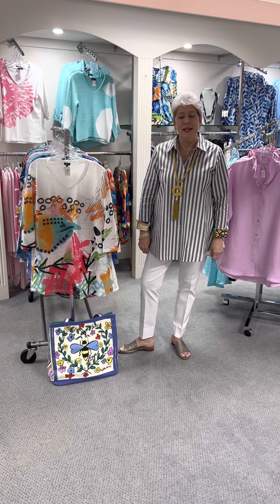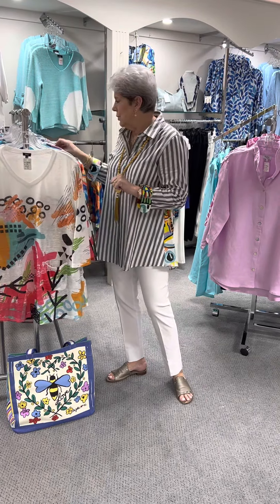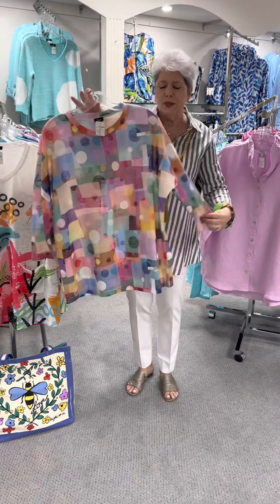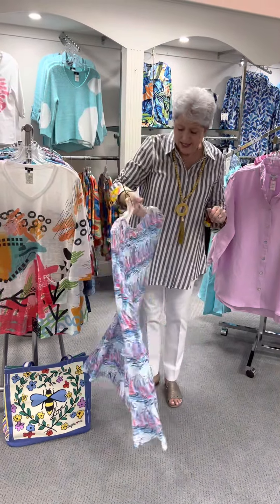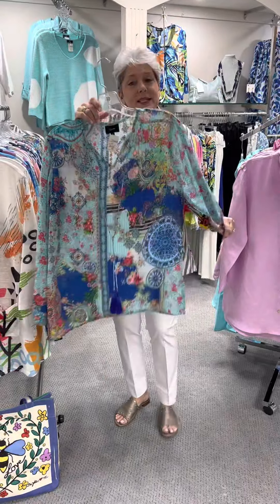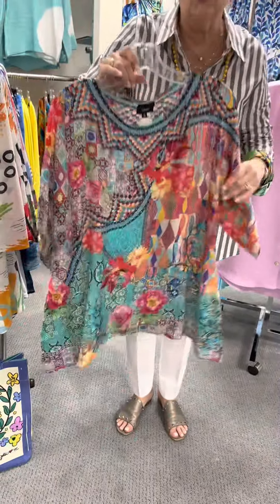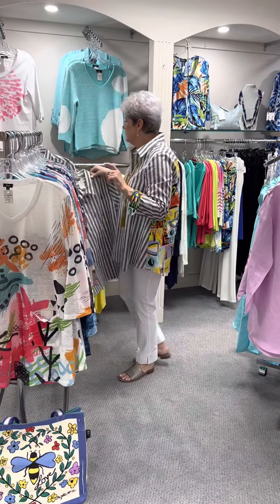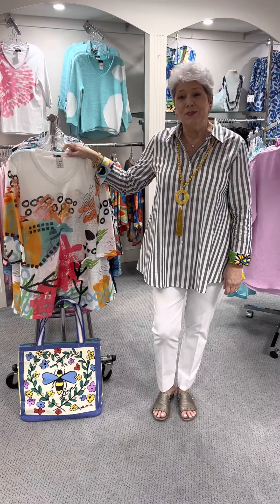Shana Part 2